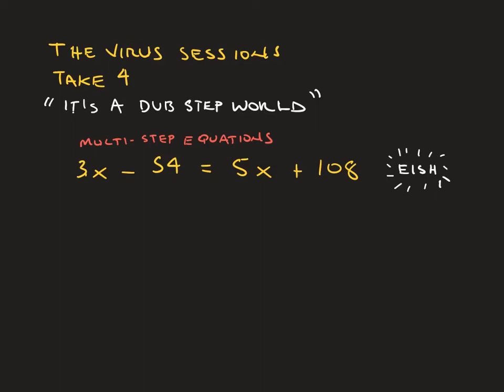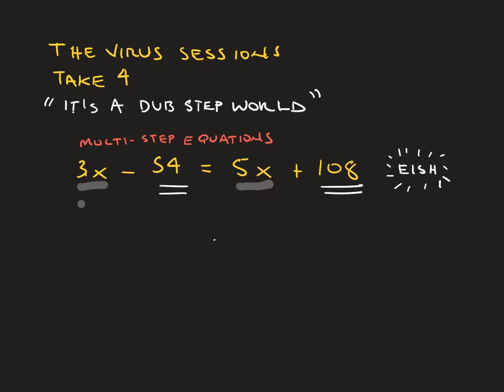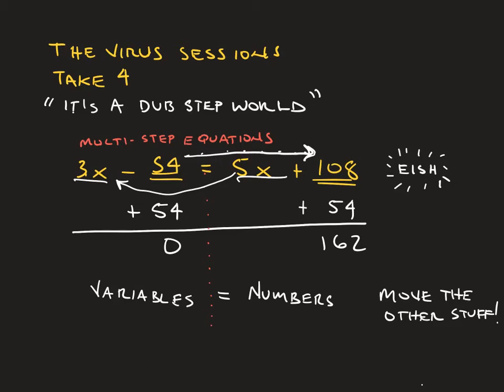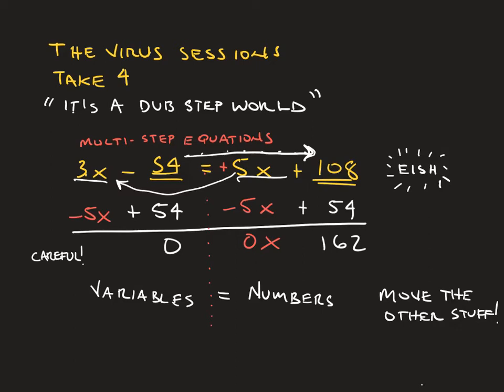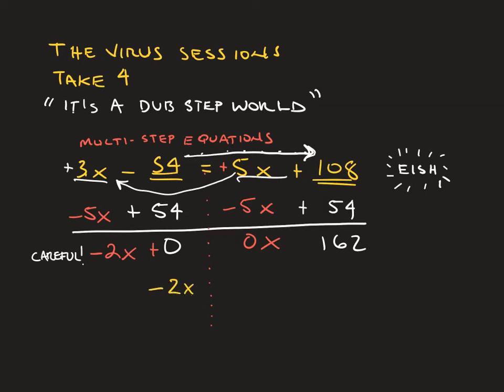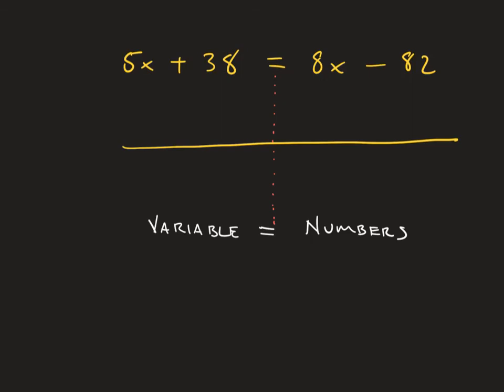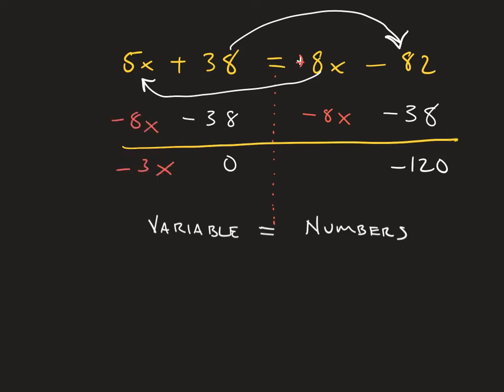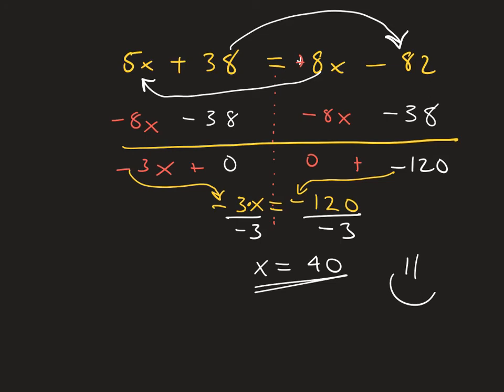Equation 4 - Multi-step Equations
How to solve equations with multiple steps.